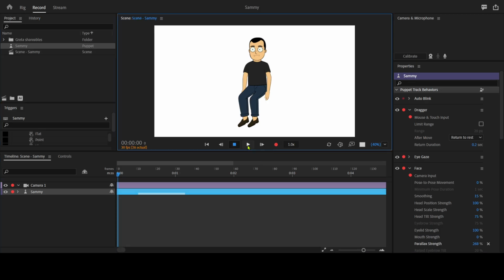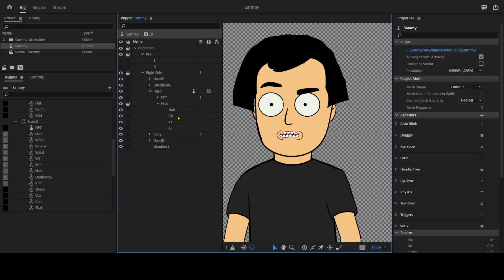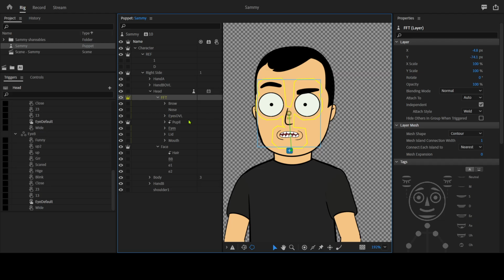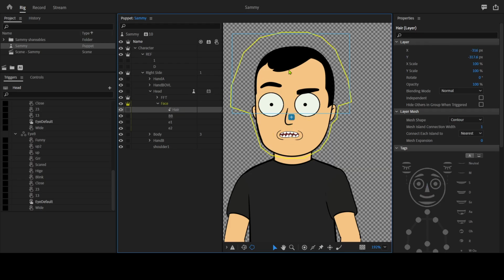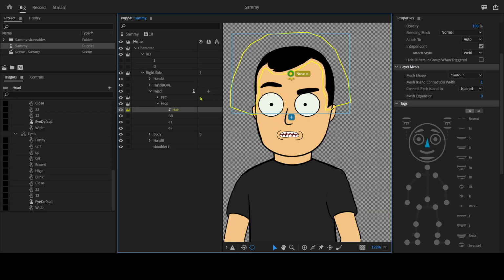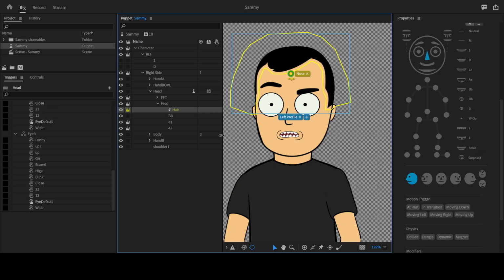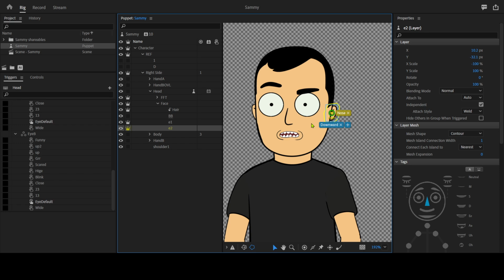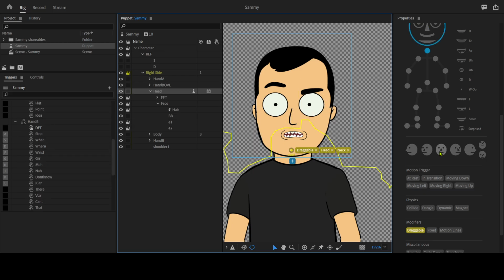How to create Head Parallax effect for Adobe Character Animator 2025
IN this video you will learn How to create Head Parallax effect for Adobe Character Animator 2025